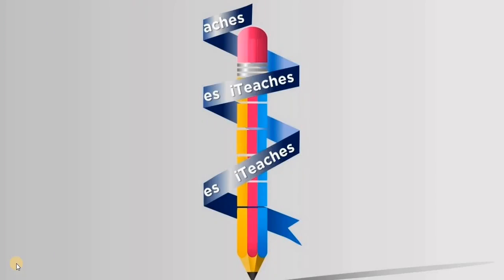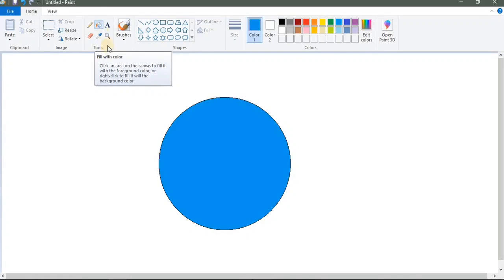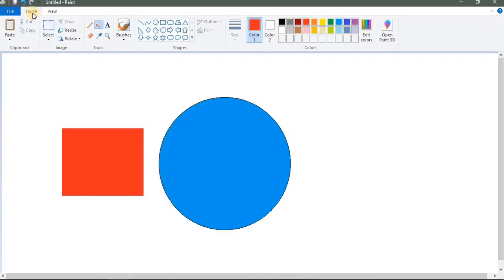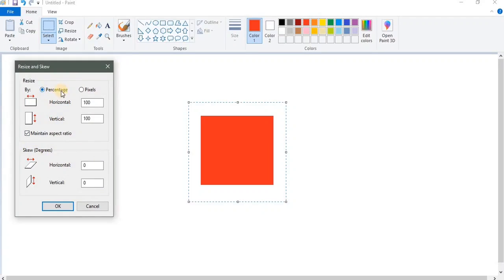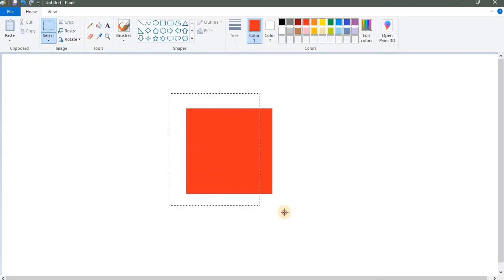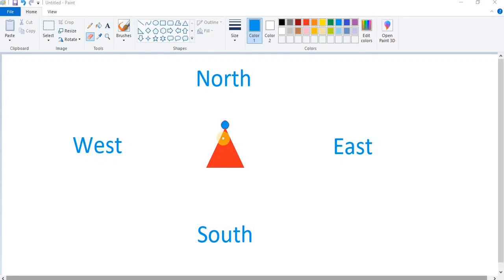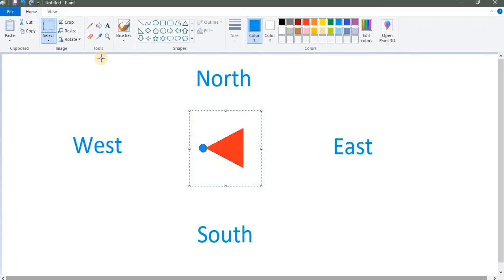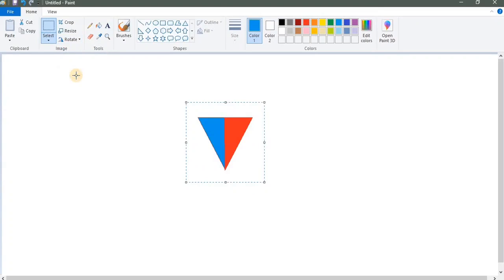MS PAINT || Select tool || Flip Rotate || Resize Skew || iTeaches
This tutorial is prepared for primary school kids. The aim of this tutorial is to help kids to understand the use of various tools such as Select tool, Flip , Rotate, Resize, Skew.

I hope kids will like this and understand this too.